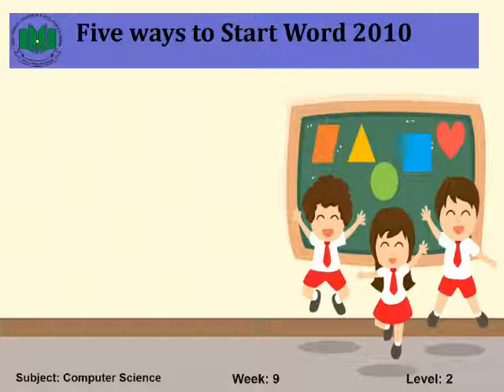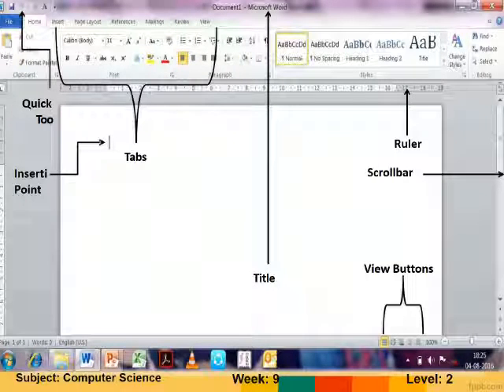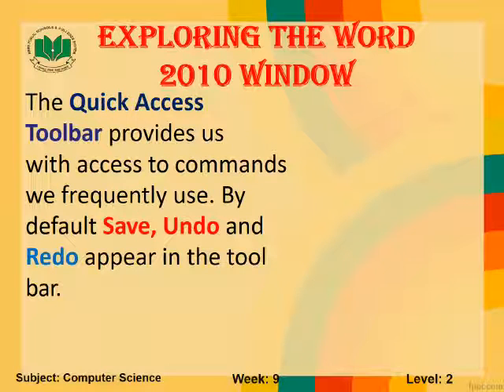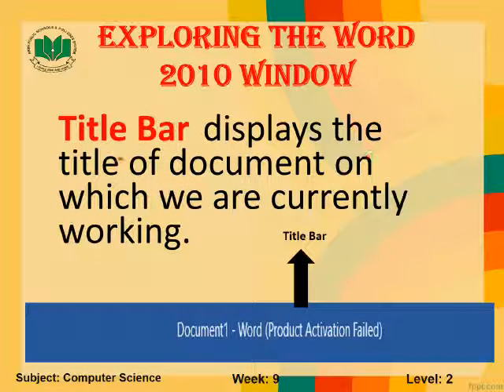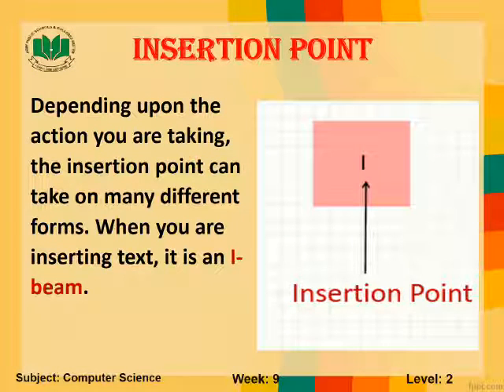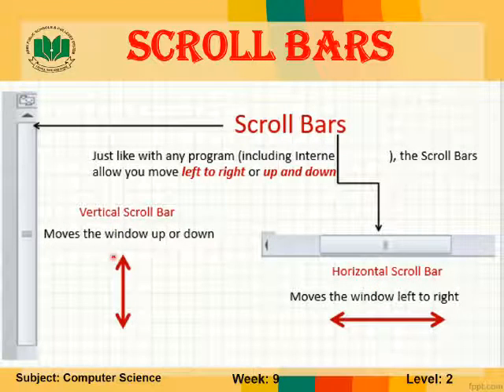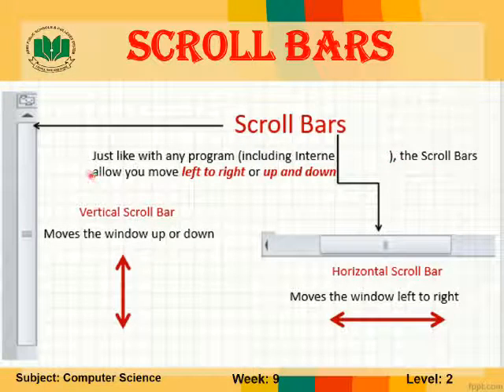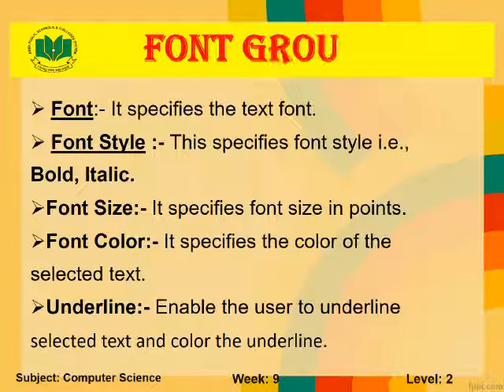OXFORD Syllabus Lvl 2 Computer Science Week 9